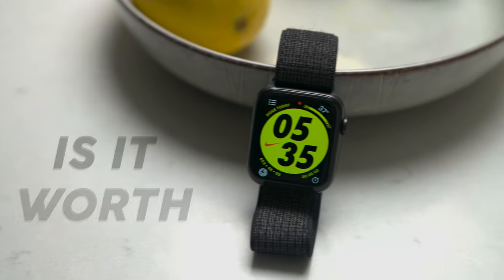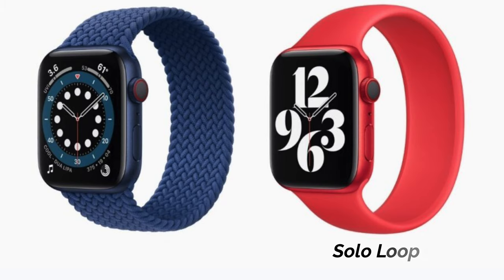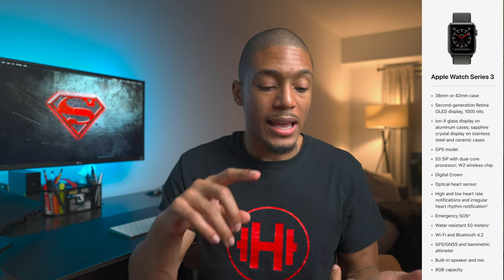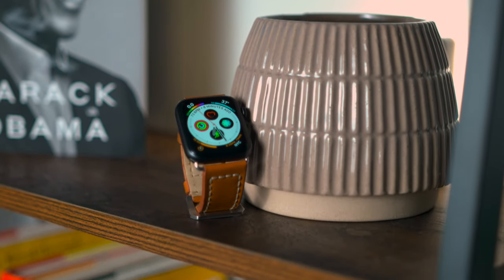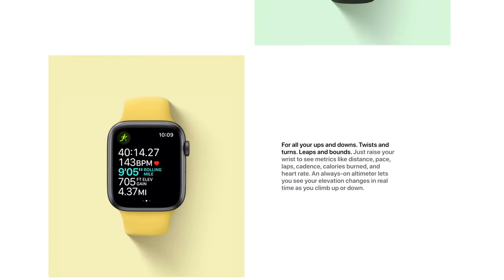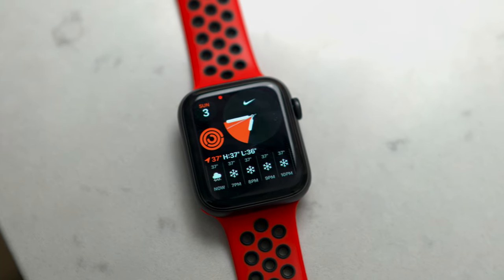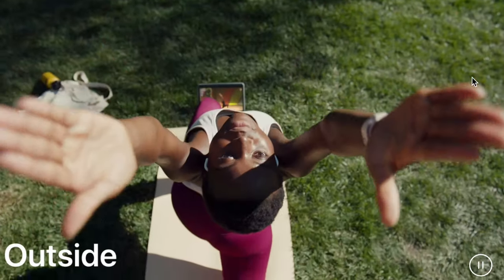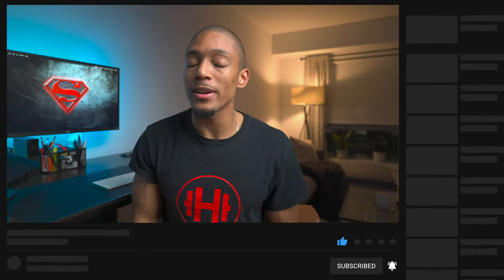Apple Watch Series 6 Review | HONEST Apple Watch Buying Guide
After having the Apple Watch Series 6 for about three months now, I wanted to give my honest review and also share a quick 2021 buyer's guide if you are thinking about upgrading from any of the other previous apple watches. There are currently three versions of the Apple Watch that Apple is selling at the moment. The Apple Watch 6, Apple Watch SE, and the Apple Watch Series 3. There is also the previous generation, Apple Watch Series 5. They all have their own pros and cons, but I think the real competition is the Apple Watch Series 6 vs SE. They are SO close in feature set that I don't know if it's really worth choosing the 6 over the SE. In this video, I go over which one is the best apple watch for you to purchase in 2021!

Apple Watch Series 6
Apple Watch SE
Apple Watch Series 3